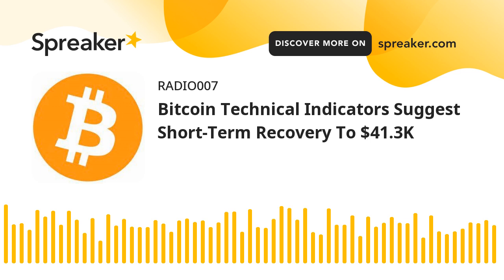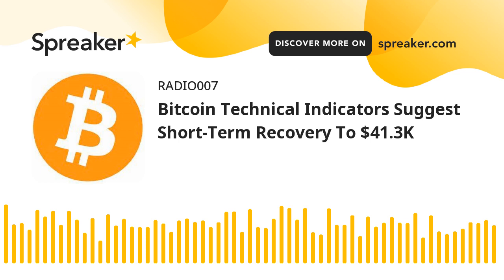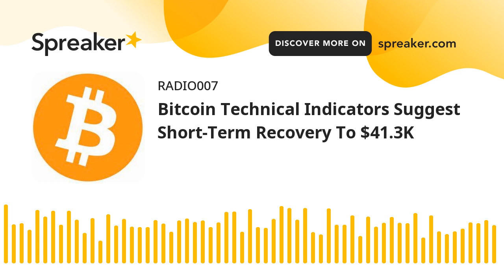Bitcoin Technical Indicators Suggest Short-Term Recovery To $41.3K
Bitcoin Technical Analysis and Trading Level